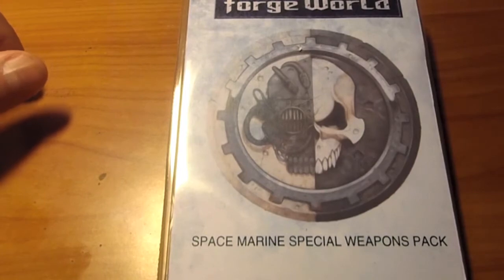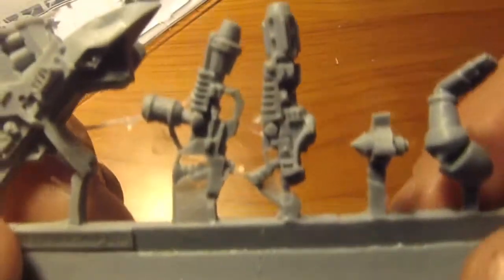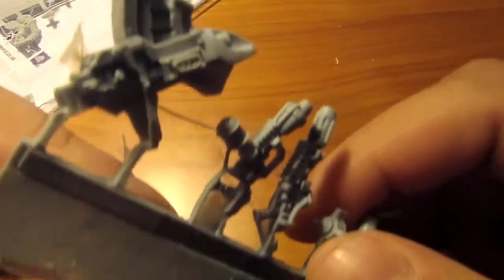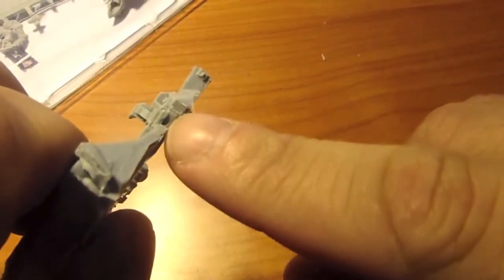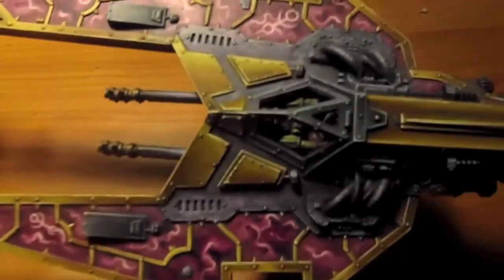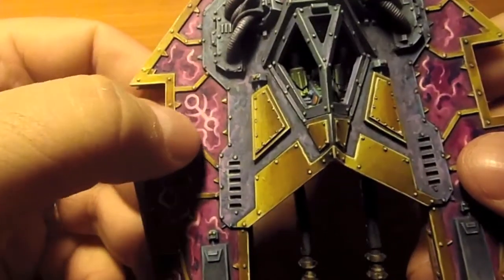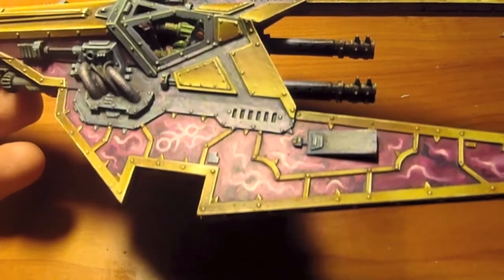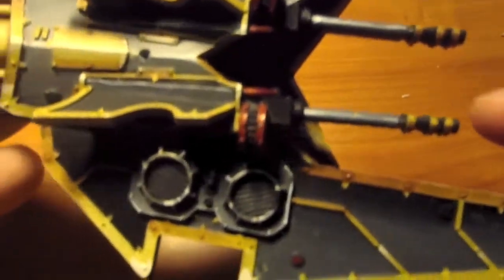Forge World Hellblades, Red Steel New York and Red Steel Olton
just a little product look had some question about the SM special weapons pack